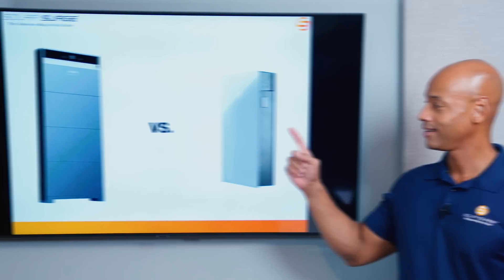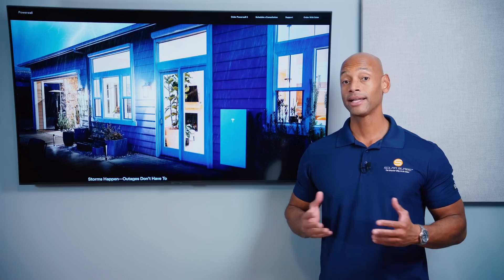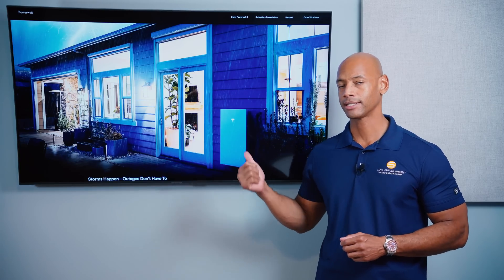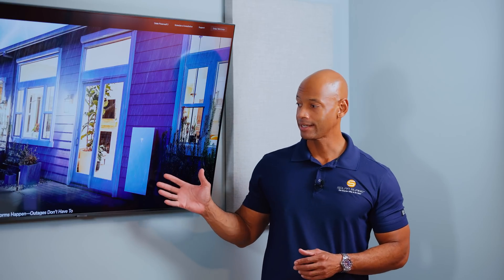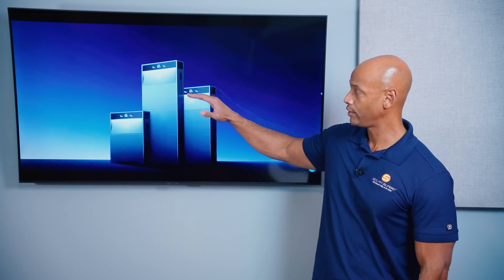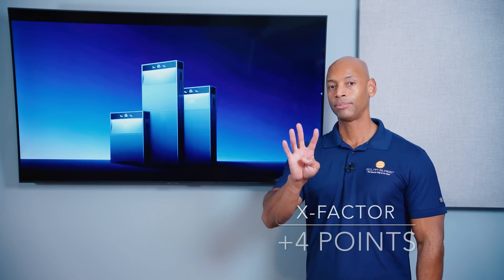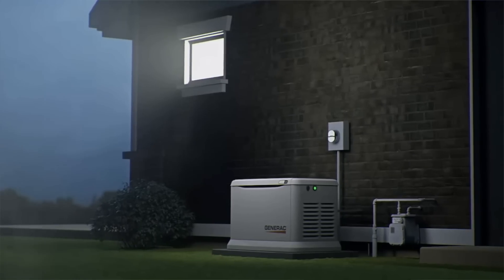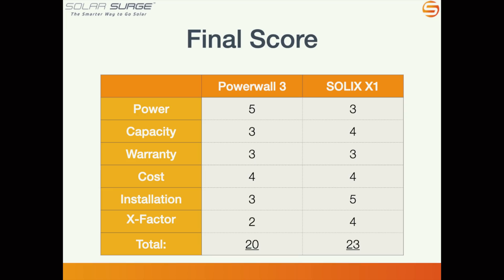Tesla Powerwall 3 Vs Anker SOLIX X1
In this video, Joe compares the @tesla  Powerwall 3 and @AnkerOfficial SOLIX X1. He evaluates power, capacity, warranty, cost, installation, and the x-factor.

05:06 - Power
05:34 - Capacity
06:06 - Warranty
06:17 - Cost
06:39 - Installation
07:23 - X-Factor